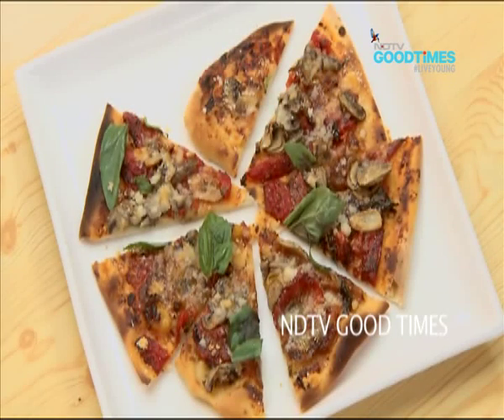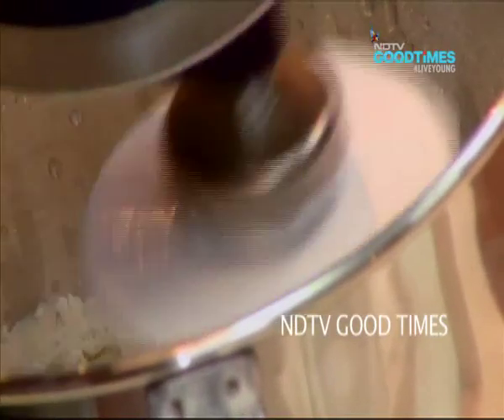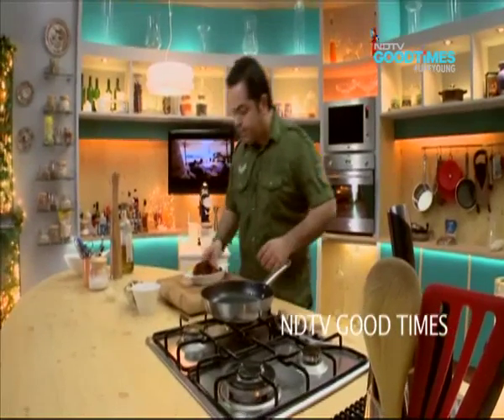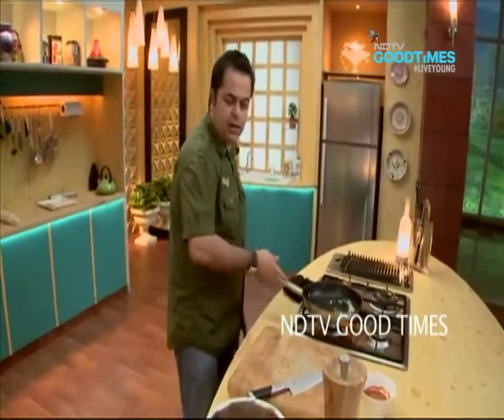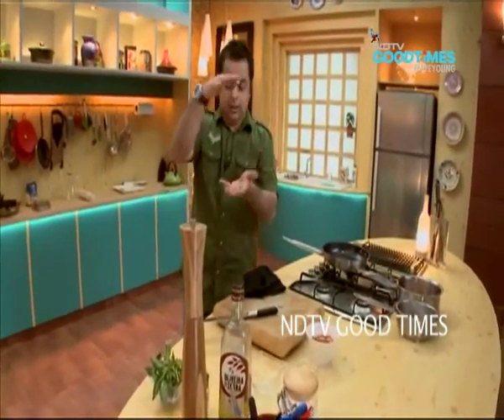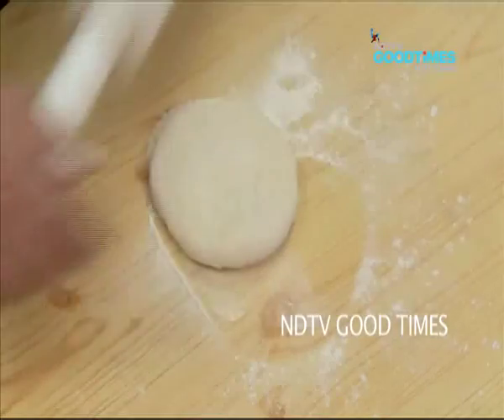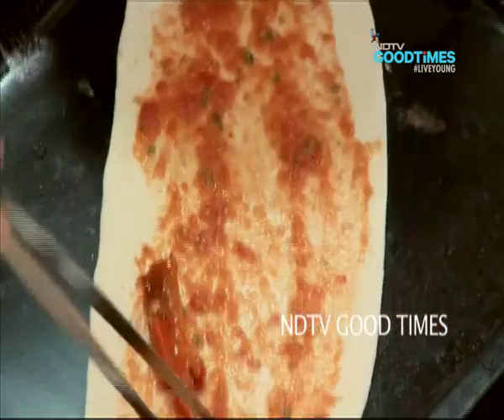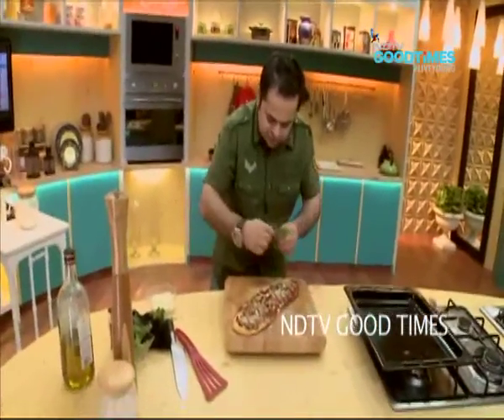Flat Bread with Roasted Peppers and Mushrooms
Freshly made dough smeared with sauce and topped with bell peppers, mushrooms and cheese, baked crisp.